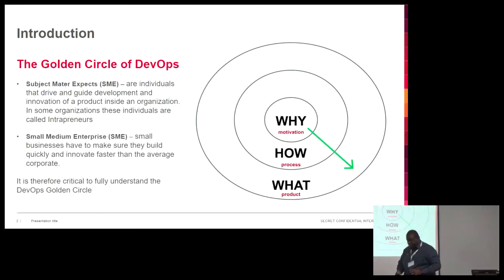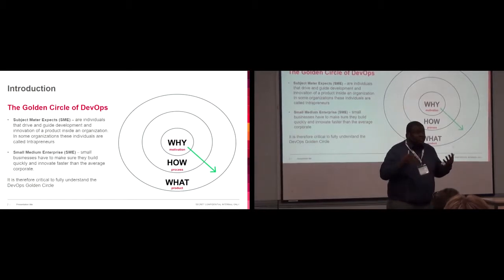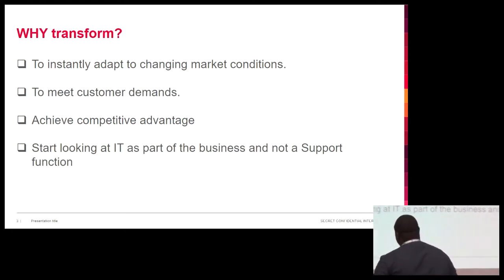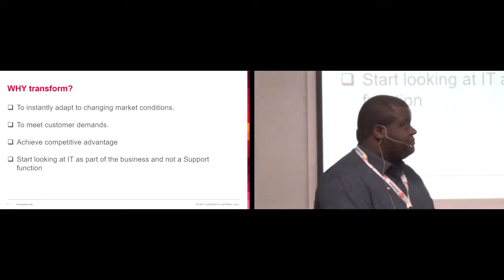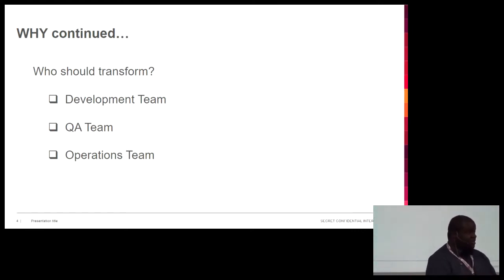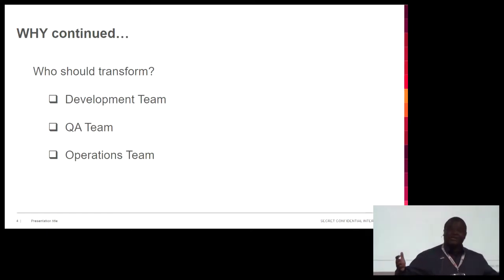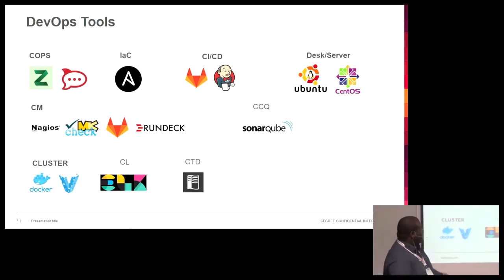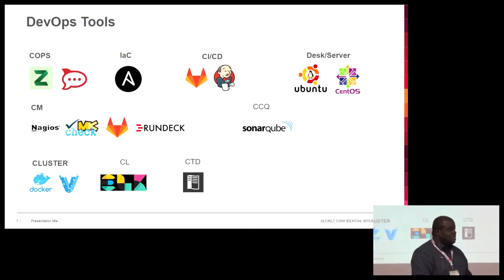Linux and Open Source for SMEs - (DevOps)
Freddy Mahhumane

Learn new strategies on how to implement Linux and Open Source using the best available open source software. As an engineer innovation using open source software will keep you and your environment ahead of the rest, making sure software deliverable is quick, stable, monitored and automated. It's time for engineers to talk both business and technical language and I'll show you how.The implementation of DevOps using Open Source for SMEs creates a competitive urge for small business owners in South Africa. I will share the best Open Source tools for SMEs to stay ahead and save costs. Learn, Compete, Lead in a free open environment, which breeds the future for the SA economy.

LinuxConf [ZA] 2018 is a one-day conference aimed at the Linux and Open Source community within South Africa. It provides anyone working on or with Linux and Open Source tools & applications, or with a passion for Open Source development, to discover new trends, network with like-minded individuals, irrespective of whether the attendees are developers, system or database administrators, or anyone else working with Linux and Open Source applications.